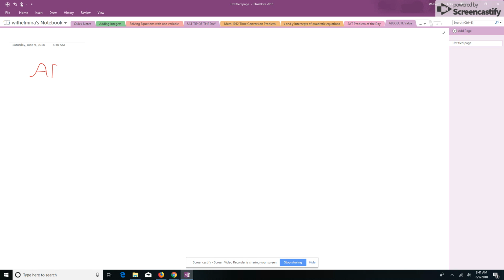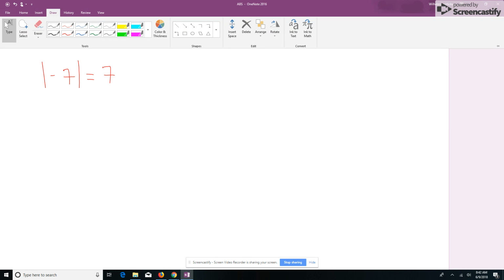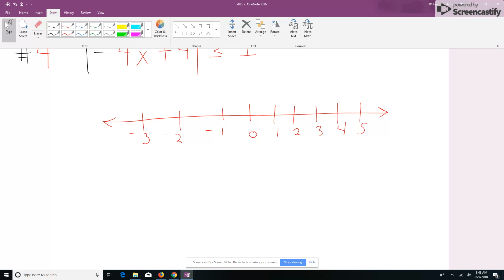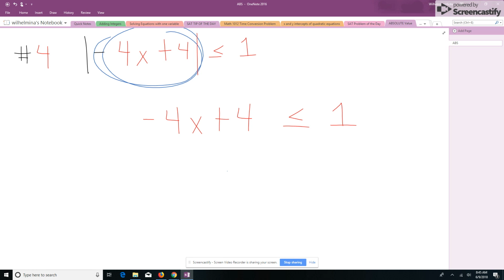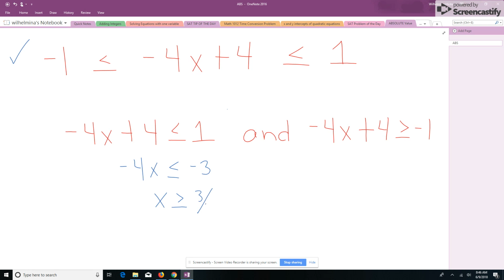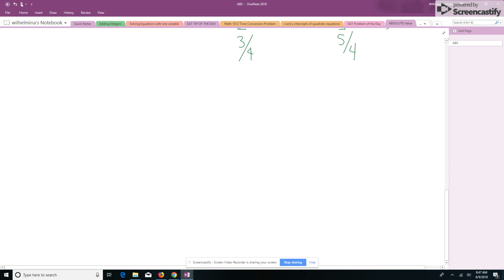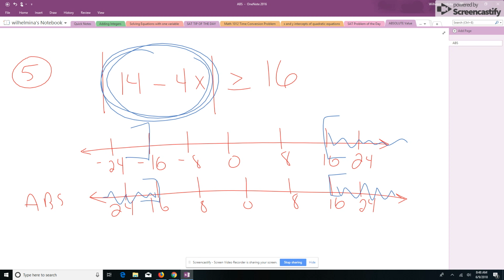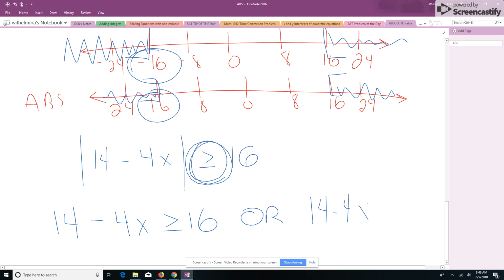Absolute Value Part I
Looking at difference between absolute value equations with a greater than symbol and a less than symbol